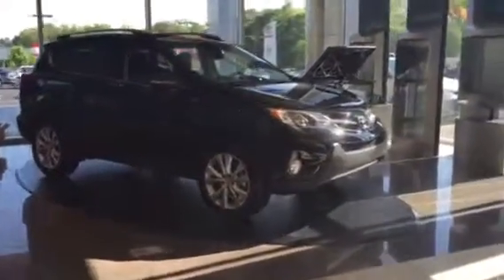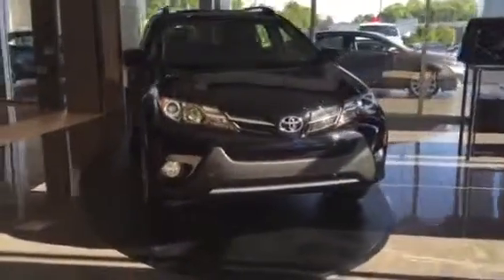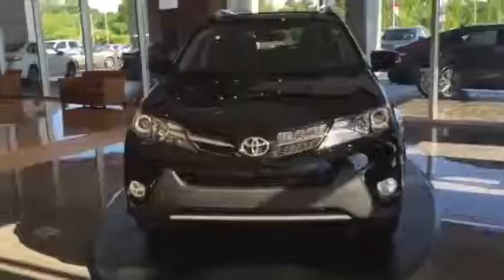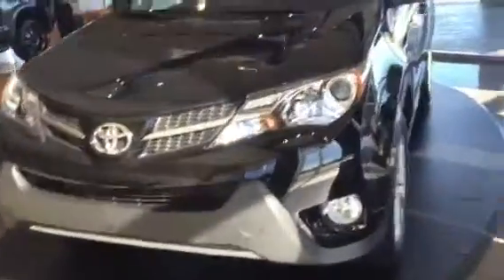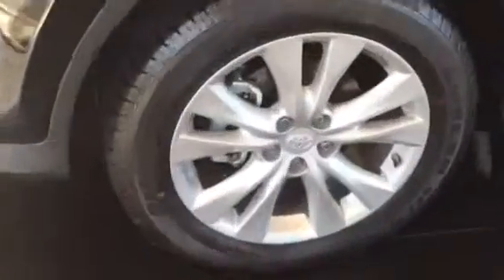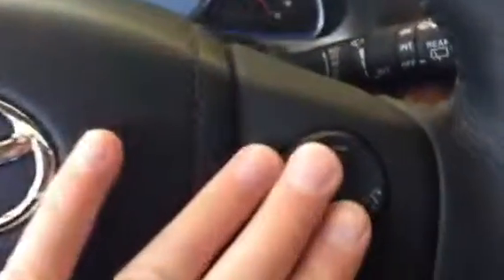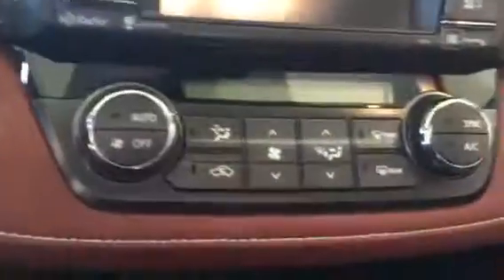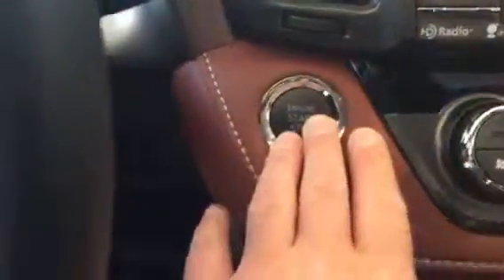2015 Toyota RAV4 4 Limited Review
Demonstration of 2015 Toyota RAV 4 by Ryan Lane at LaGrange Toyota